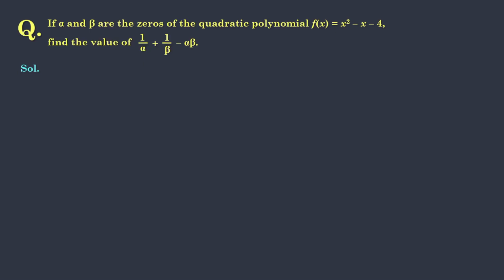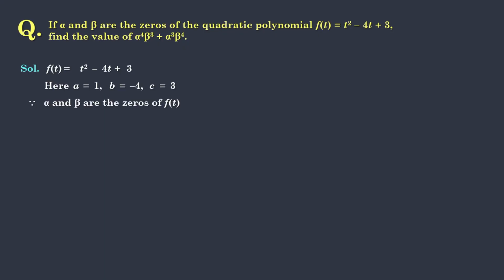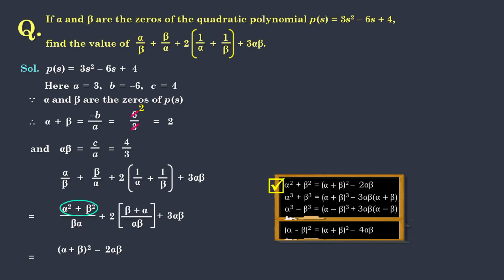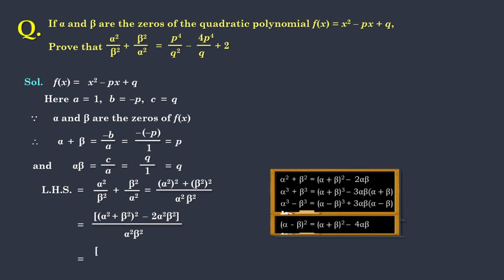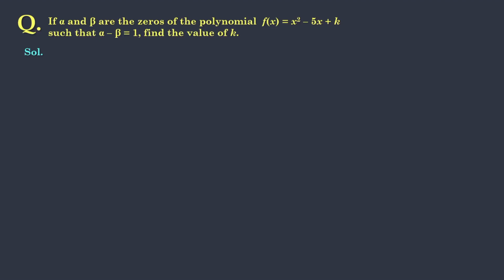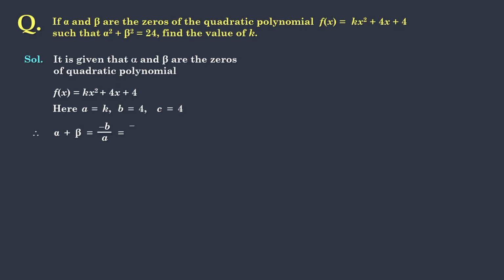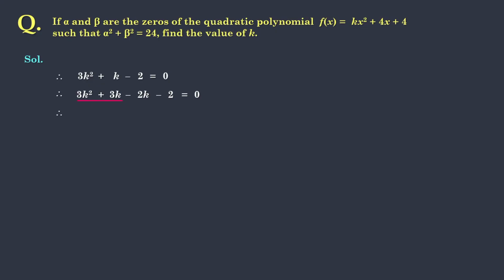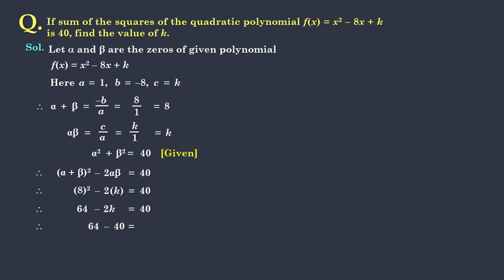CBSE Class 10 Mathematics Polynomials Explanation with Solved Problems (Part 6)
✔️ Class: 10th
✔️ Subject: Mathematics
✔️ Chapter: Polynomials (Part 6)
✔️ Topic Name: Explanation + Solved Problems

CBSE Grade 10 Mathematics – Polynomials (Part 6) introduces the chapter in a clear, exam-oriented way. This lesson focuses on the basic concepts of polynomials, including definition, degree, types of polynomials, and zeros of a polynomial, explained with simple language and step-by-step logic. Carefully chosen solved examples help students understand how to identify polynomials and find their zeros using factorisation. Visual explanations and systematic methods make the topic easy to follow and remember. This video builds a strong foundation for upcoming parts, which will cover graphical representation and advanced problem-solving, ensuring students gain confidence for board exams.